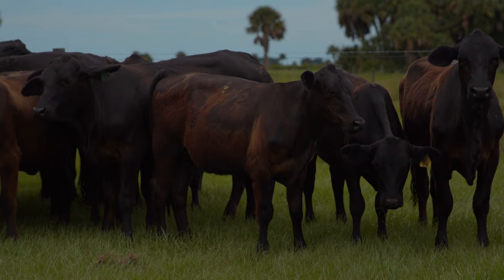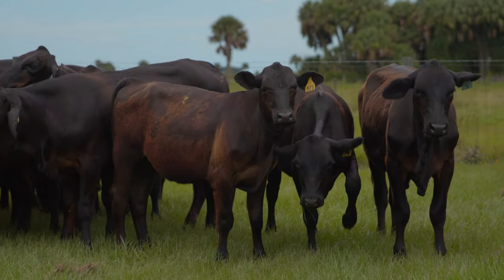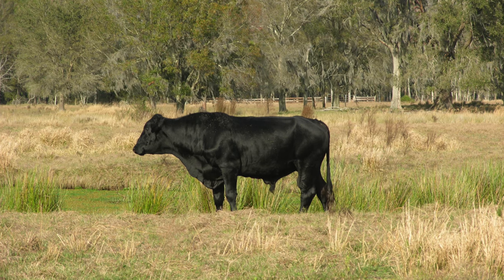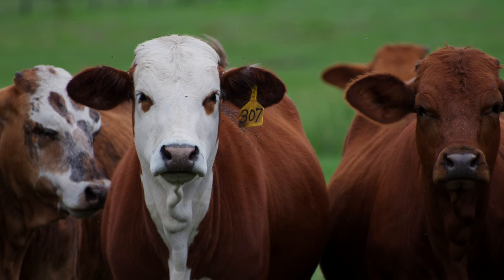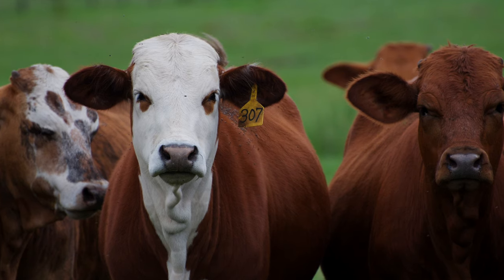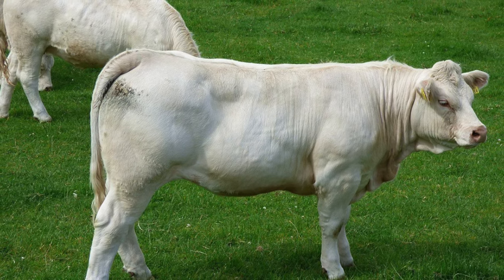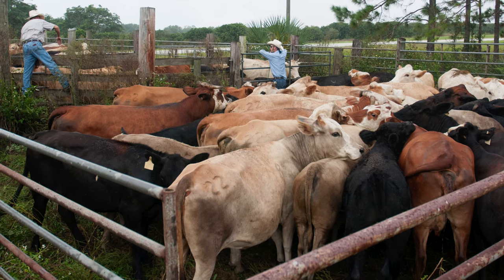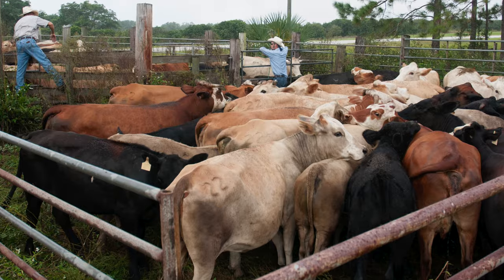A Cowboy's Guide to Florida Cattle and Branding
A cowboy in Florida talks about its various types of cattle and the importance of branding.